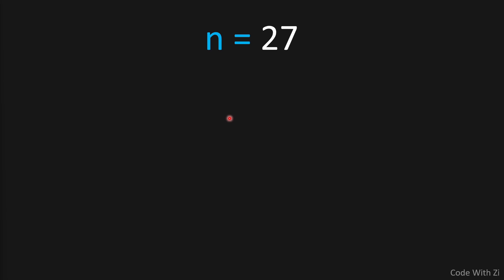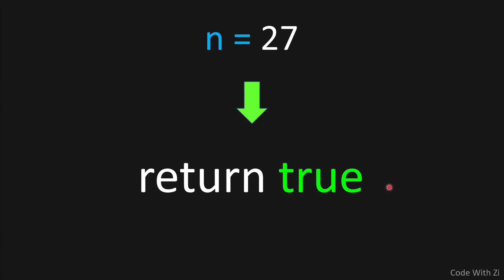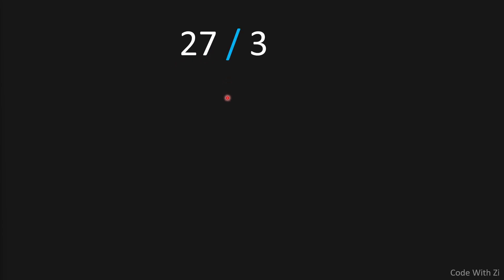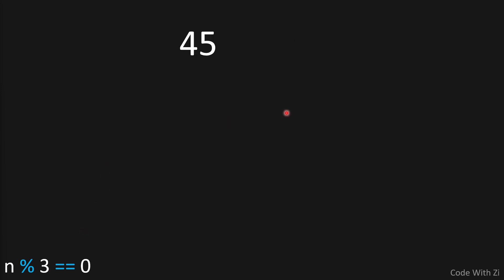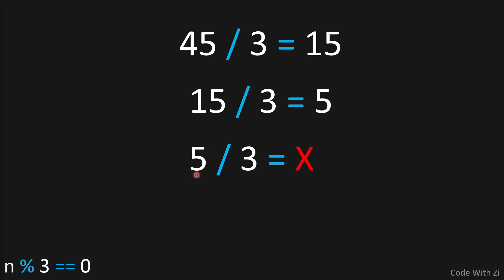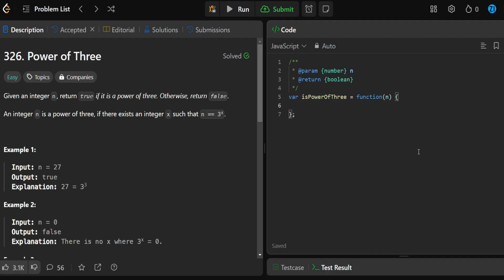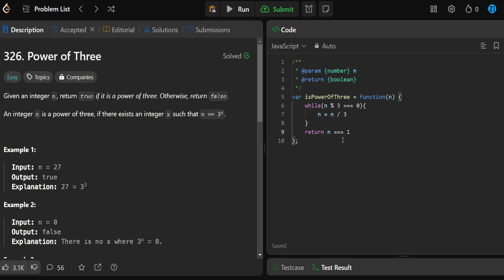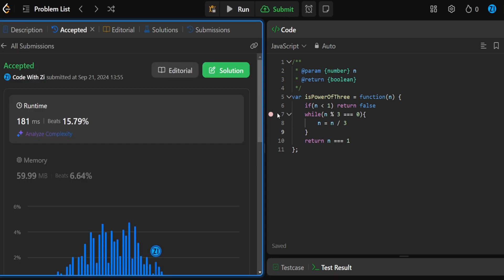Can You Detect Power Of Three Number? (LeetCode 326: Power of Three)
In this video I explain and show you how to code the solution for the LeetCode 90: Subsets II problem in JavaScript in the easiest way possible and while getting an optimal time complexity, I fully explain each step and each part of the code, trace and visualize the algorithm to make sure you fully understand how to solve this leetcode problem.

lets code it together.

Time Stamps🕒:
00:00  Explanation & Visualization
02:37  Code